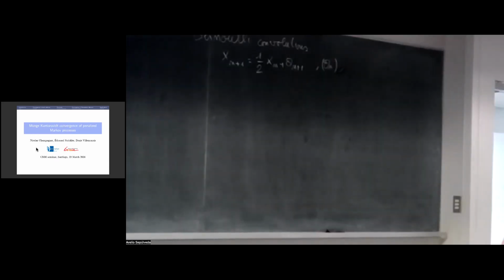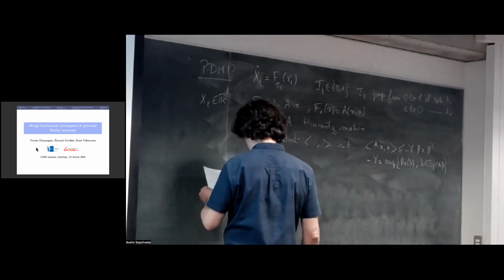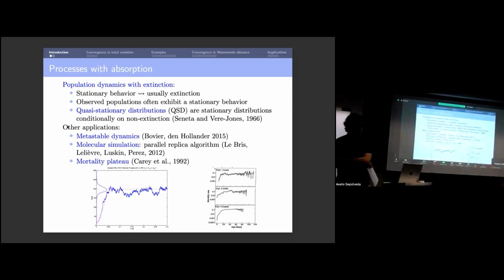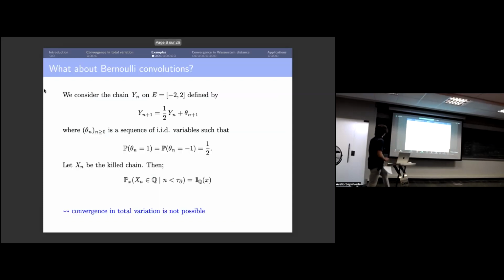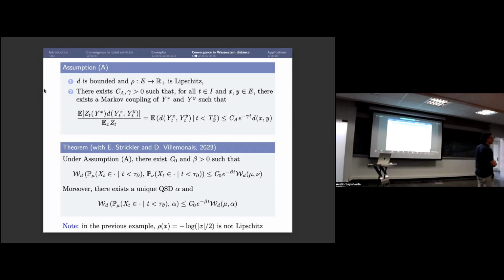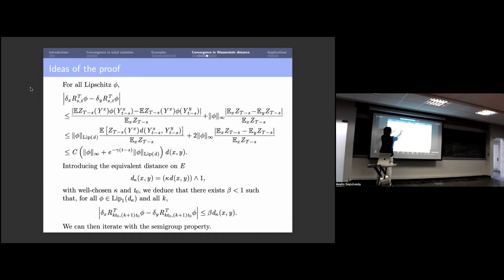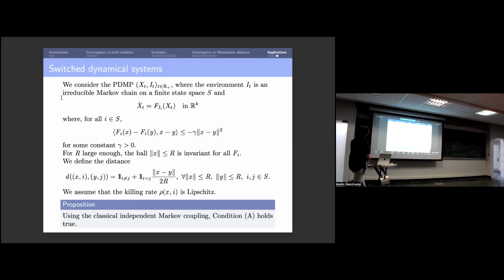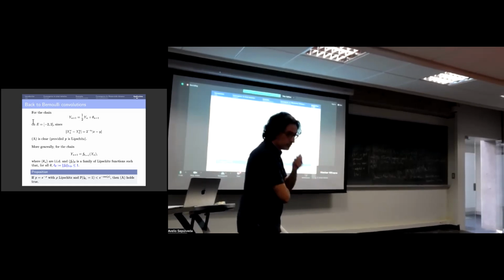Convergence to quasi-stationary distribution in Monge-Kantorovich distance. - Nicolas Champagnat